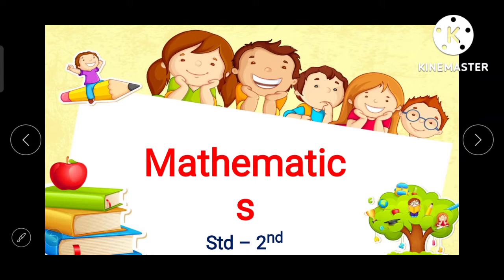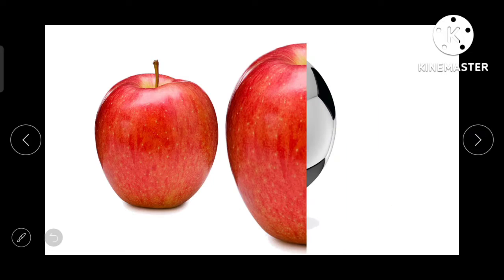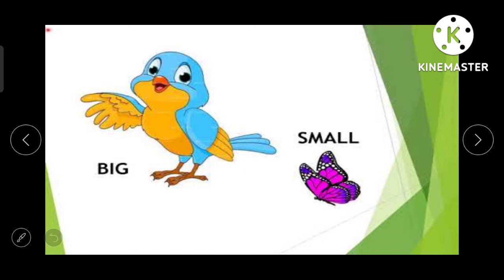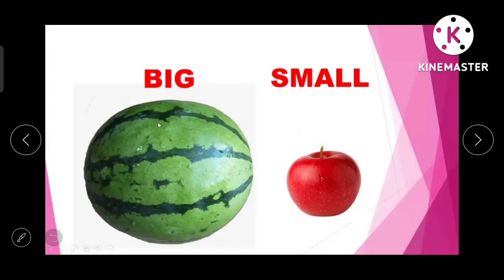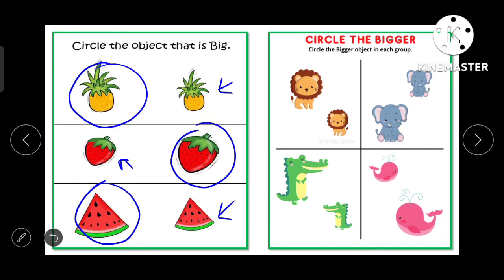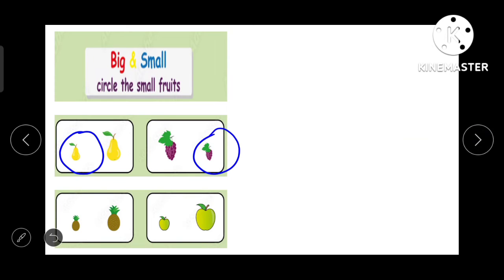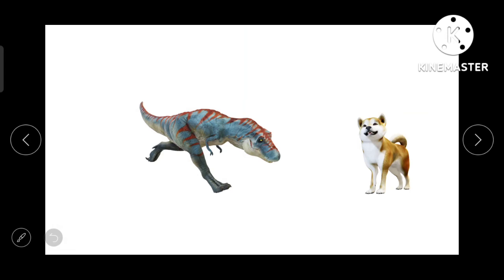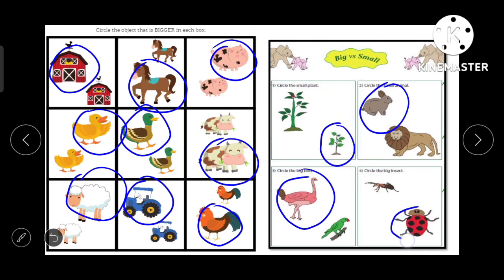Class 2 | Mathematics | L.1 Big / Small